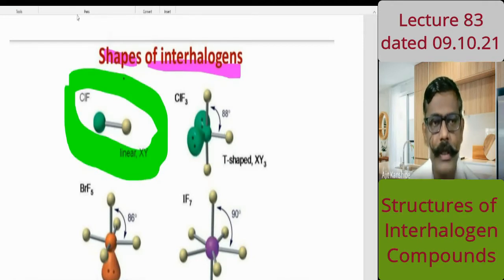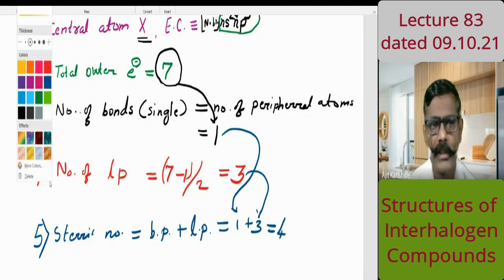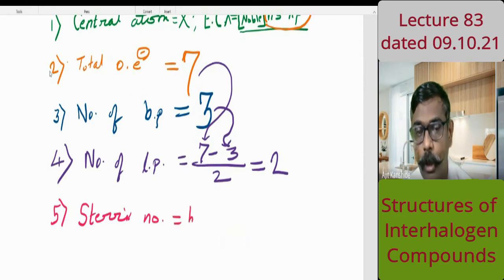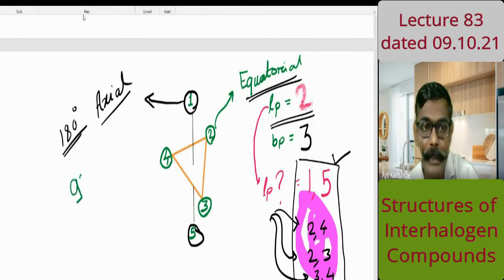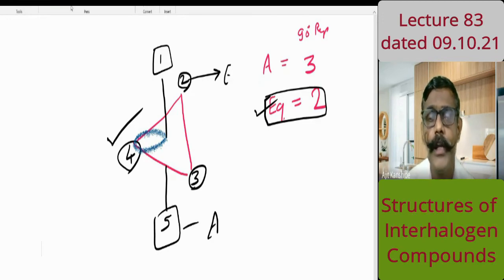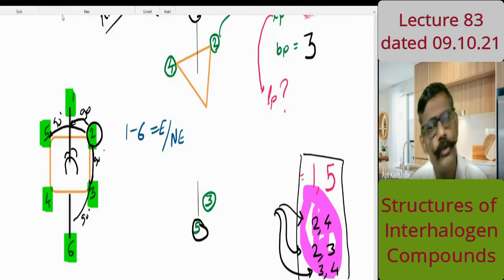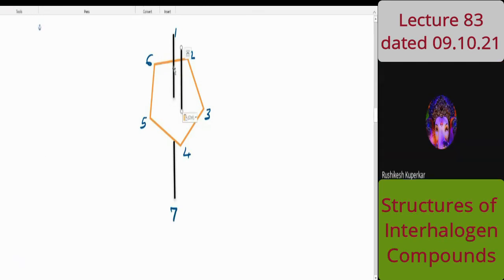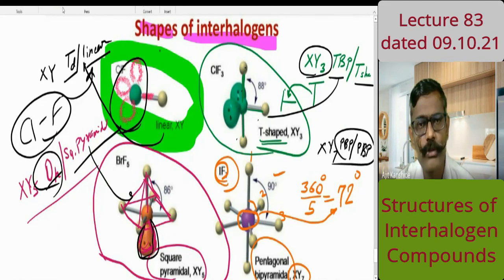Structures of Interhalogen compounds on the basis of VSEPR theory | by AJIT KANSHIDE BHARATIYA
VESEP theory to interhalogens